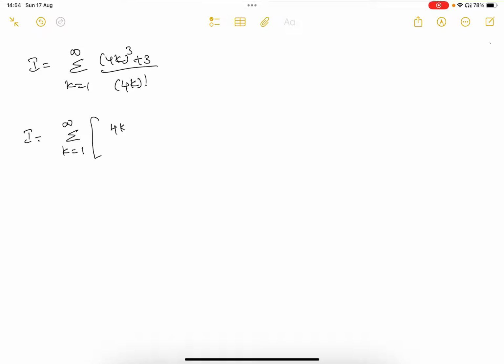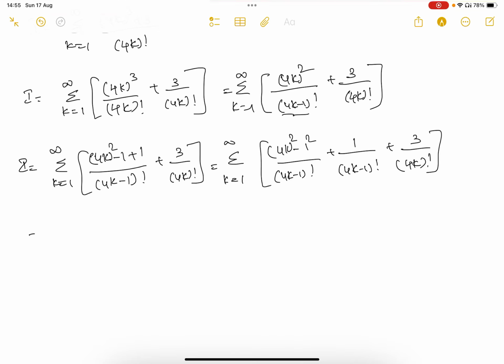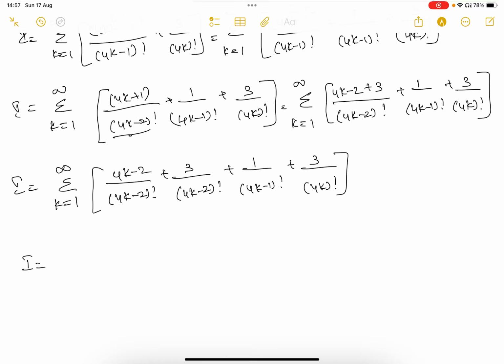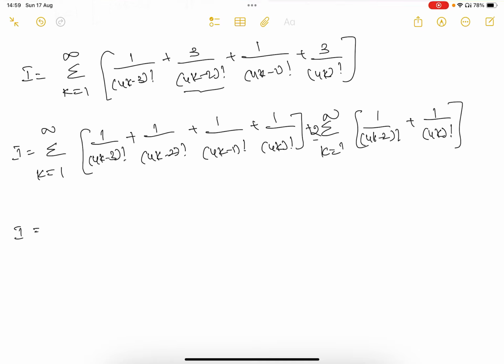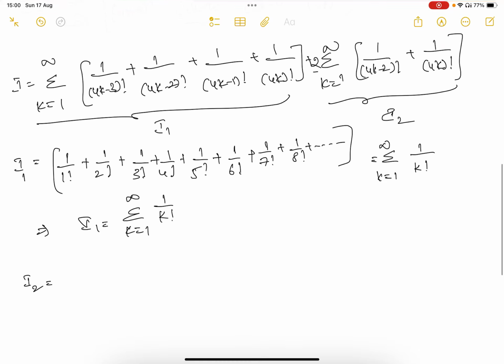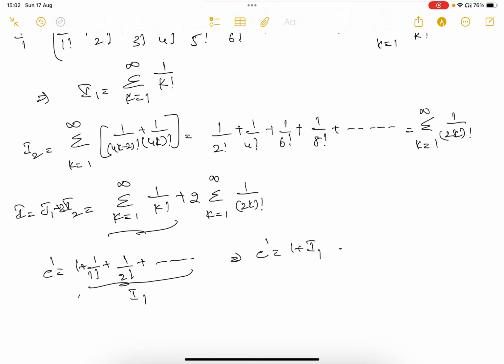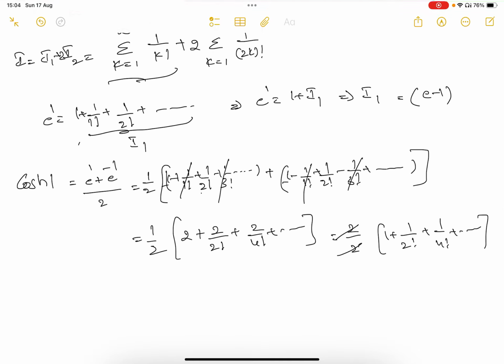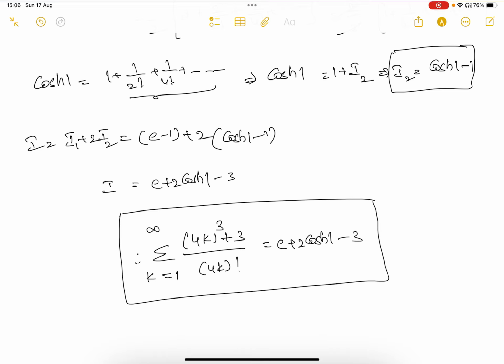Series summation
Series summation of (4K)^3 +3/(4k)!